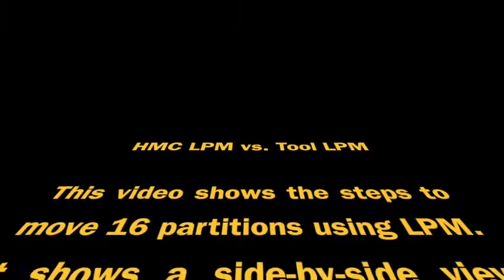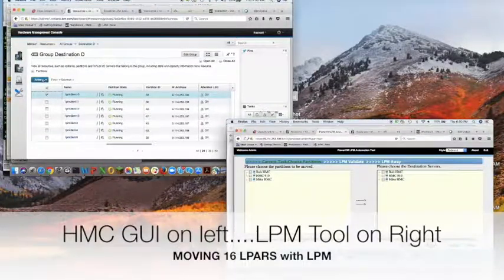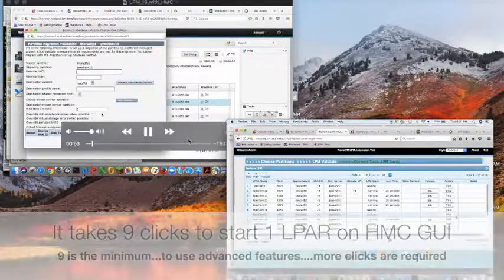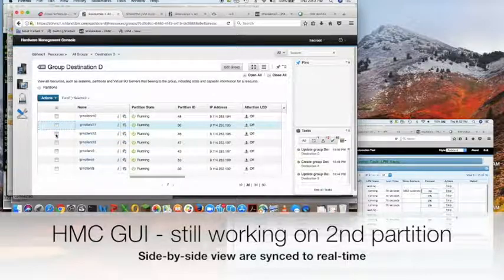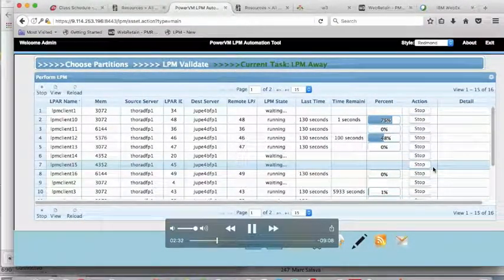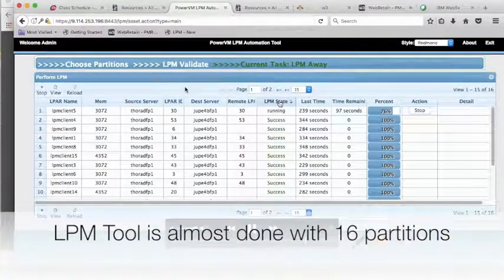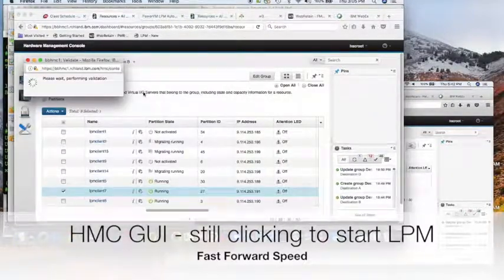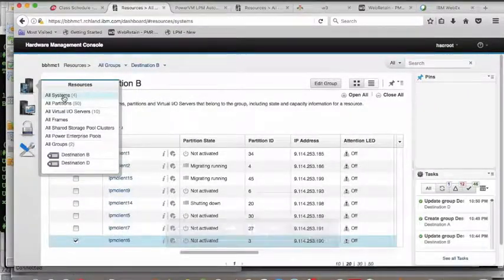PowerVM LPM/SRR Automation tool compared to HMC GUI moving 16 partitions w Narration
The PowerVM LPM/SRR Automation tool greatly eases LPM.  In this video, it takes 12 clicks on the HMC GUI to move 1 partition whereas the tool can move any number of partitions in 5 clicks.  It takes 192 clicks on the HMC GUI to move the same 16 partitions.
 This shows the tool and the HMC in  a side-by-side real-time comparison.